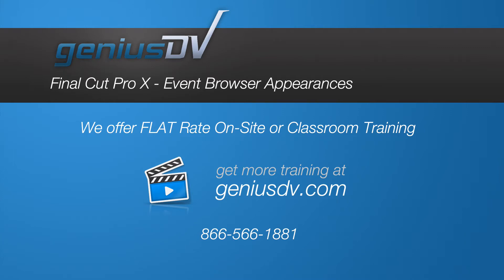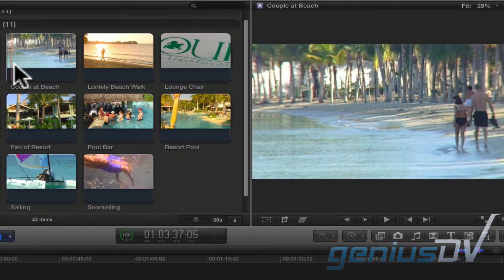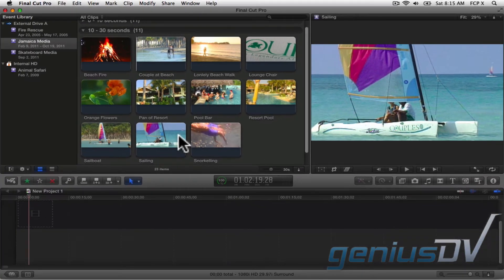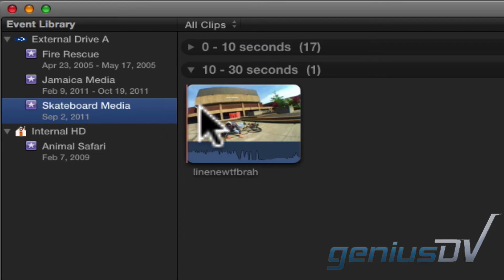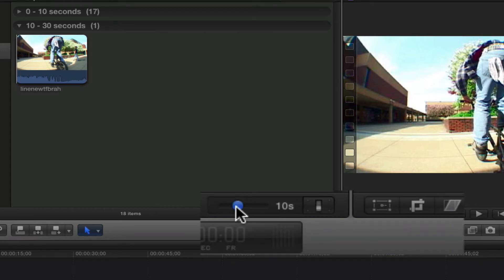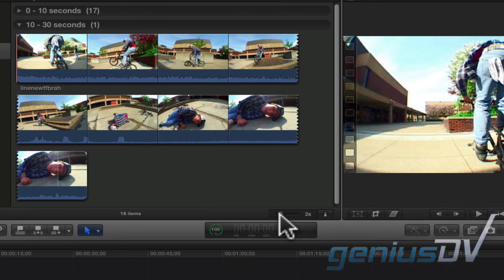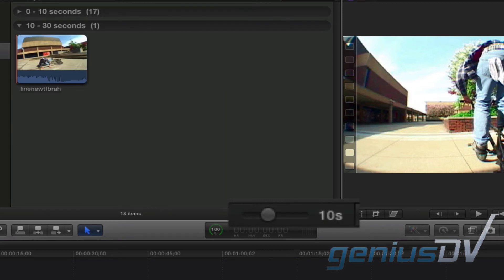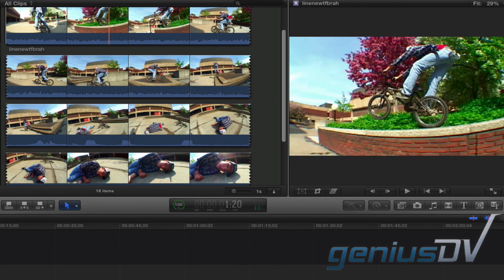Final Cut Pro X Clip Appearances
Learn how to adjust clip appearances within the Final Cut Pro X Event Browser Window.